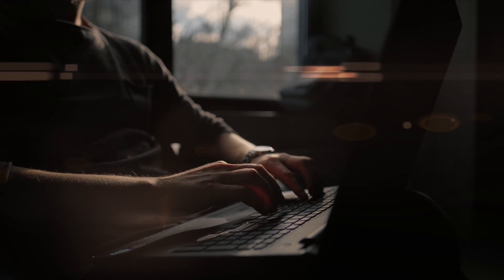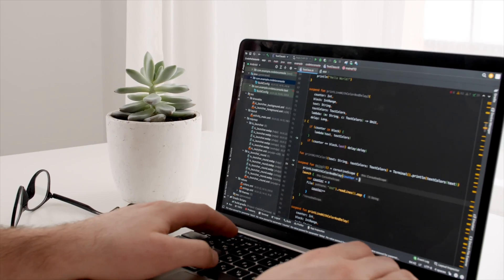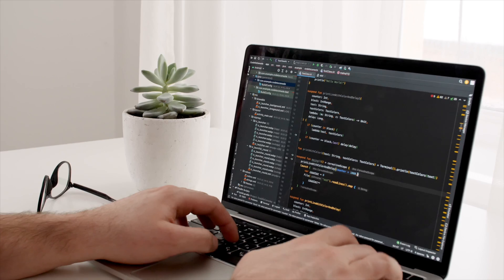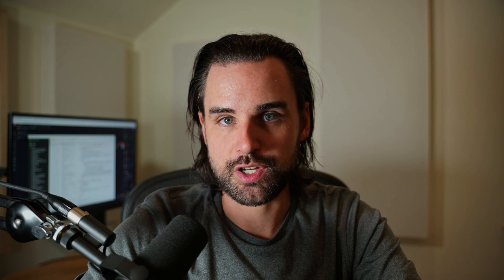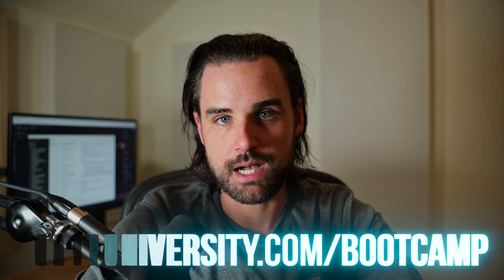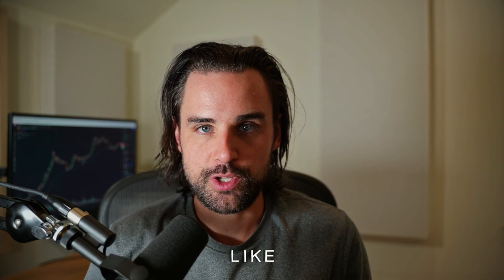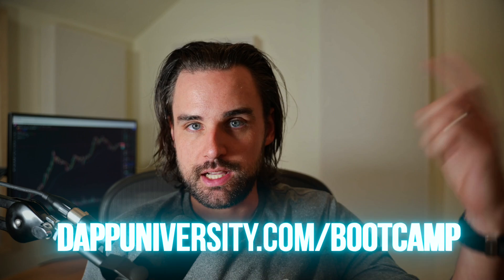How to make $10,000+ per month as a blockchain developer (fast track)